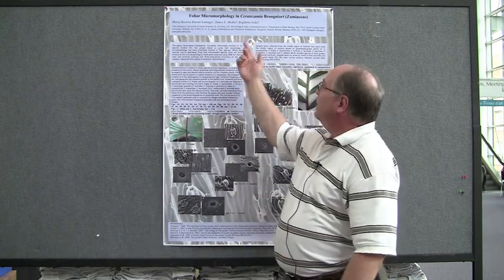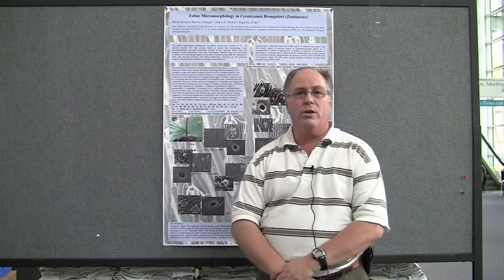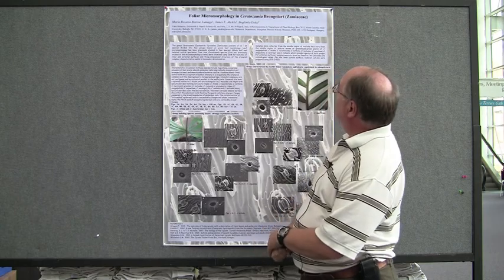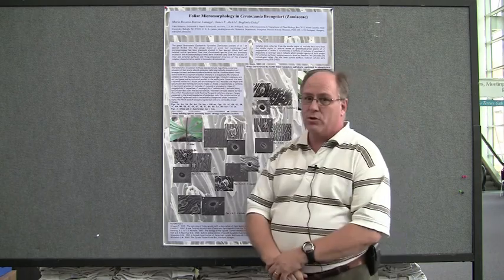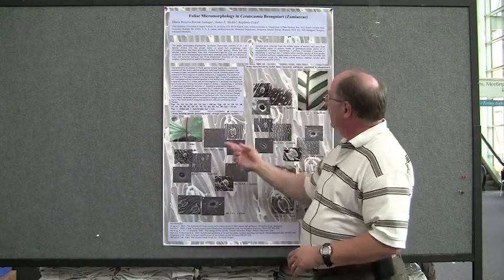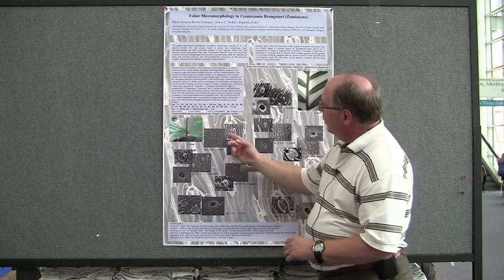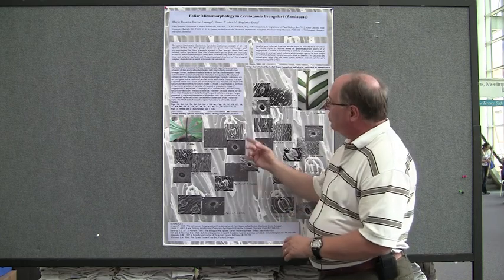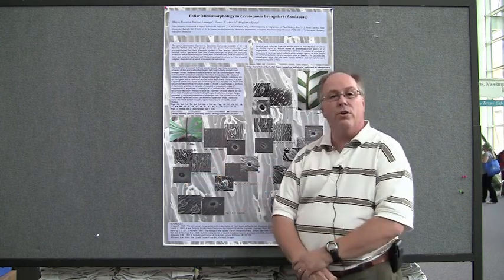James Mickle - Botany 2010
Foliar Micromorphology in Ceratozamia Brongniart (Zamiaceae). Co-authors:  Maria Rosaria Barone Lumaga and Boglárka Erdei

The genus Ceratozamia (Cyadopsida; Cycadales; Zamiaceae) consists of 12 -- 18 species divided into two groups based on gross leaf morphology. Leaf micromorphology has been previously studied in four species. Whole leaf and isolated cuticle specimens from nine Ceratozamia  species (five not previously studied at the micromorphological level) were examined using SEM for features of inner and external surfaces and three-dimensional structure of the stomatal complex, characteristics useful in taxonomic determination. Samples were collected from the middle region of leaflets that were from the middle region of mature leaves of greenhouse-grown plants of C. euryphyllidia, C. hildae, C. kuesteriana, C. latifolia, C. matudae, C. mexicana, C. miqueliana, C. norstogii and C. robusta, which includes species of both groups. For external surfaces, samples were air dried or fixed in FAA (10:5:50) and critical-point dried. For the inner cuticle surface, isolated cuticles were prepared using 20% Cr2O3. Characteristics in common to these species include hypostomy, occasional presence of hair scars, adaxial epidermal cells longitudinally elongated and arranged in rows, and smooth adaxial exterior cuticle. Stomata usually little sunken with the exception of sunken stomata in C. miqueliana. The stomatal complex is of the diperigenous to teraperiginous type. Stomatal complexes are not contiguous and are oriented parallel to the leaflet axis. Stomatal pits have a squared outline in C. hildae, and are rectangular in C. matudae; are edged with epicuticular wax forming reticulate ridges (C. hildae, C. kuesteriana, C. latifolia, C. mexicana), granules (C. matudae, C. robusta) or granules to ridges (C. euryphyllidia, C. miqueliana, C. norstogii). In C. robusta and C. matudae  heavy epicuticular wax coats the abaxial surface. The inner cuticular abaxial surface shows that the subsidiary cells flanking the guard cells have sharper flanges compared to the broad boundaries of epidermal cells. The cuticle surface of "thin walled" epidermal cells is concealed by flanges and shows transverse septa; the "thick walled" elongated epidermal cells are outlined by broad flanges.